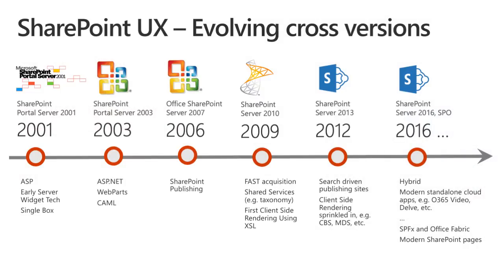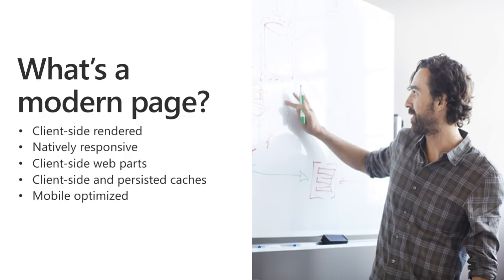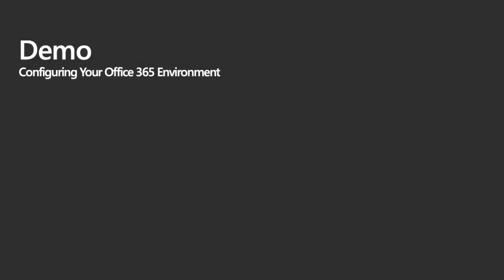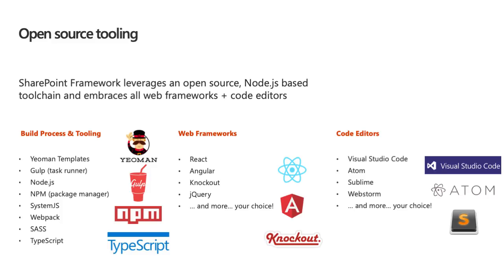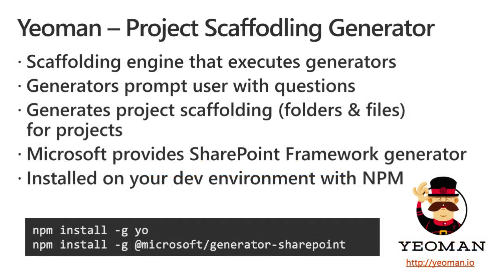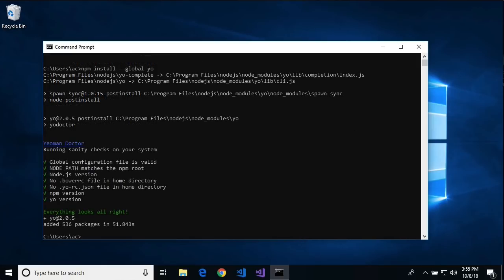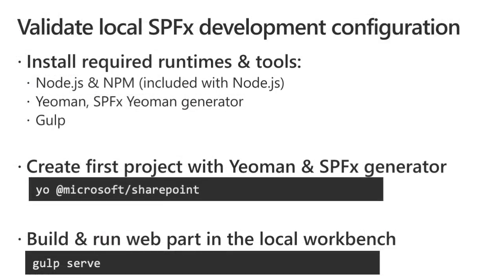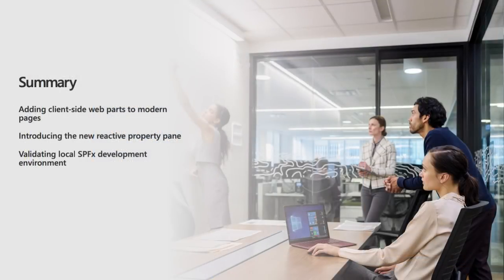SharePoint Framework Training - Getting Started with the SharePoint Framework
This module will introduce you to the SharePoint Framework as well as walk you through getting your local & online environment configured for developing with the SharePoint Framework.

The module is presented by Andrew Connell (Voitanos). Associated training materials are available from GitHub for easy reuse as needed

More details on the complete SharePoint Framework training package can be found

You can use these training materials any way you want in new training deliveries or in other presentations. Sharing is caring!